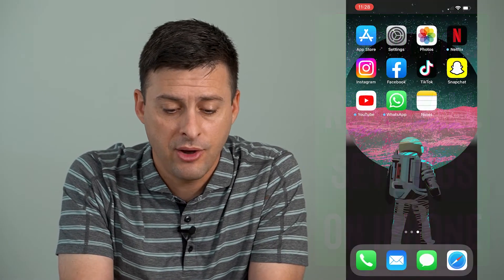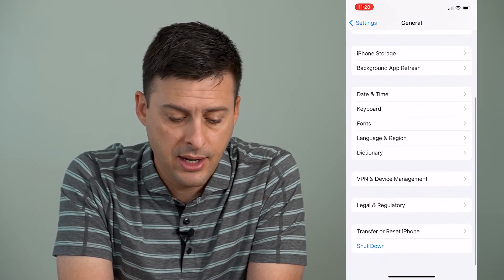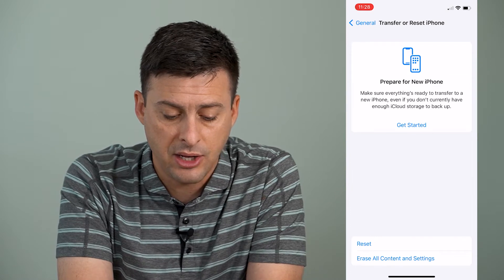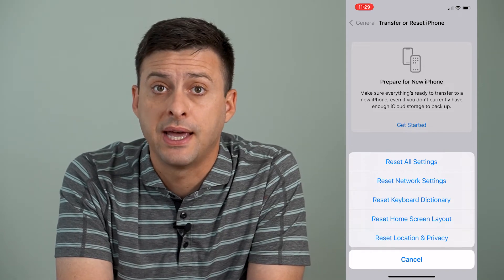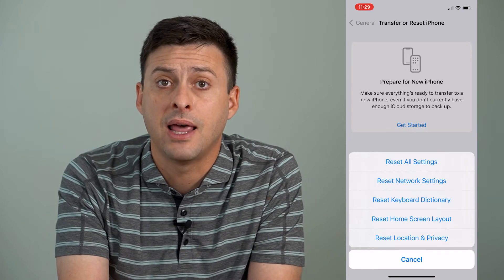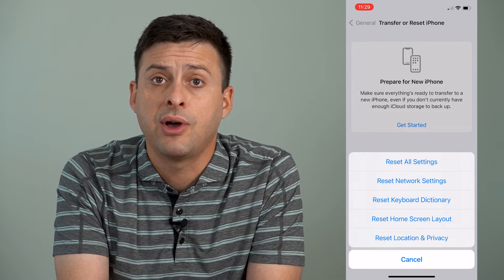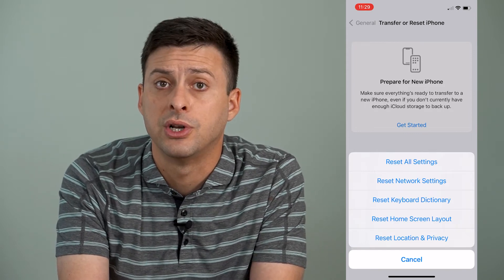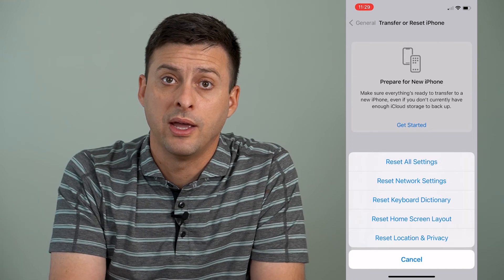How To Reset All Settings On iPhone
Let's reset all of your iPhone settings to restore it back to factory default settings.